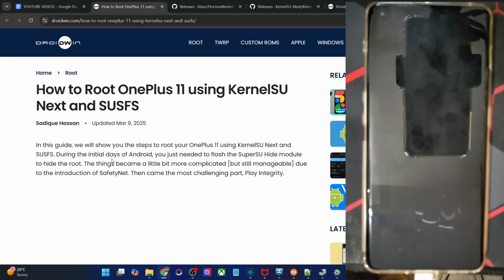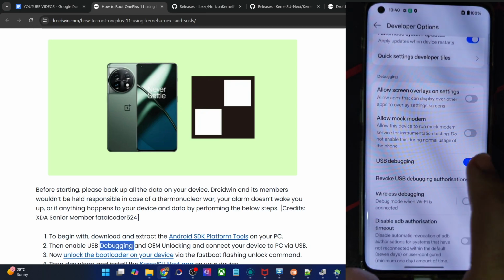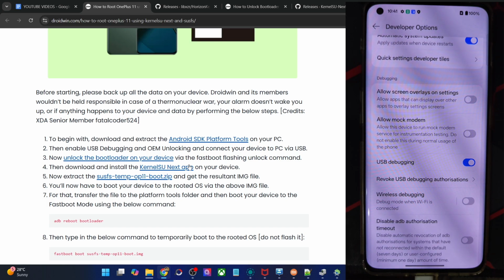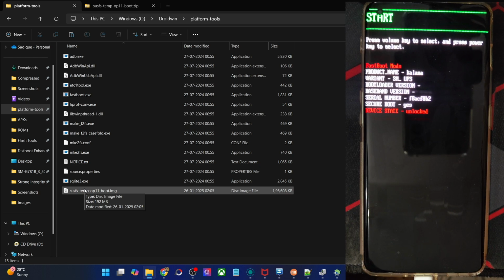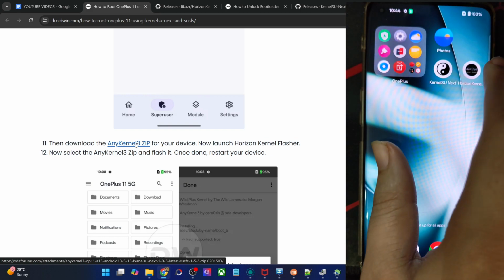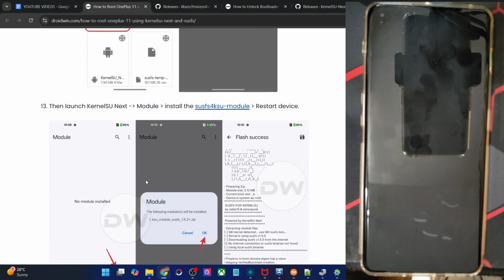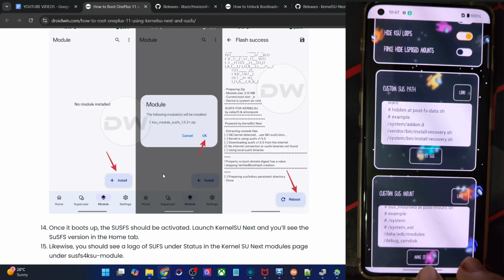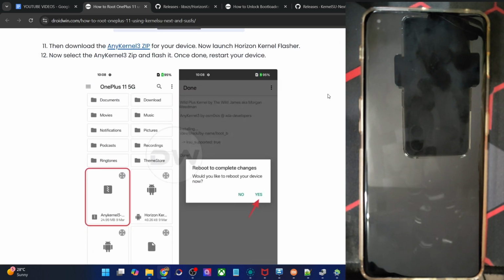How to Root OnePlus via KernelSU Next and SUSFS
In this video, we will show you the steps to root your OnePlus device via KernelSU Next and SUSFS.
Do note that the AnyKernel3 ZIP file used here is for my OnePlus 11 and will be different for other devices. For other OnePlus devices, do check out this video